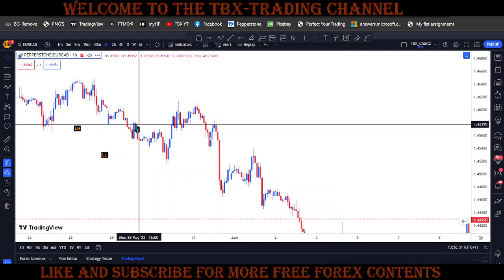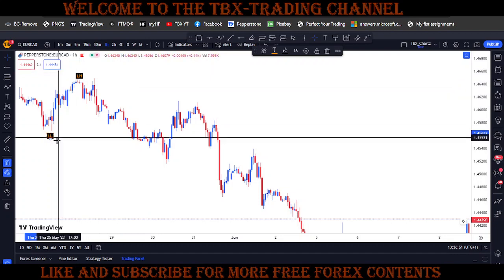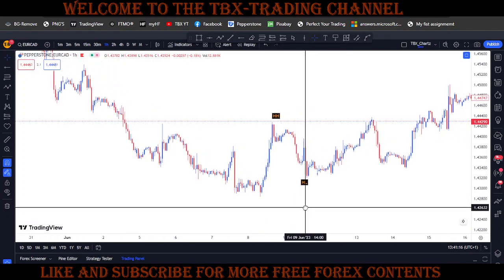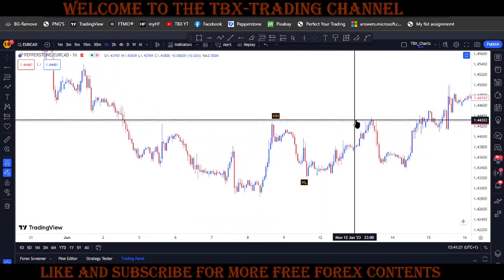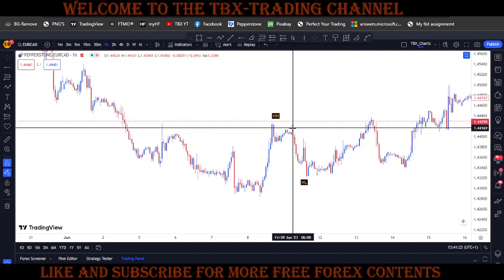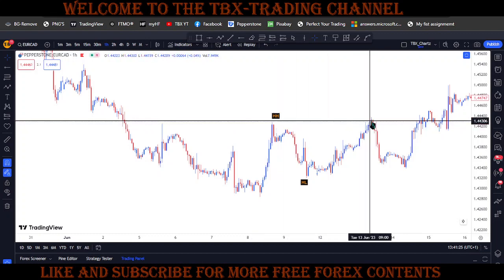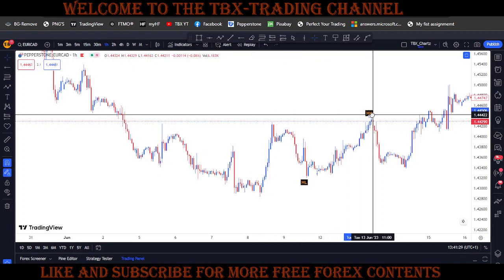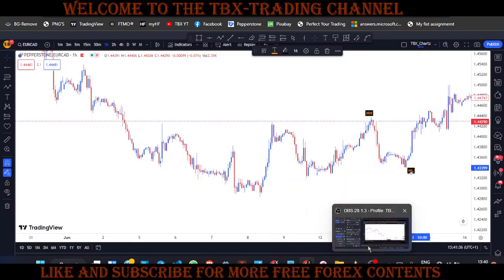WHAT ARE FOREX STRUCTURES (2)?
Introduction to price action structures, trends, swings highs and lows, etc.
NOTE: This video is a correction of the previous video.

Make sure to drop any questions you have in the comments section below 👇